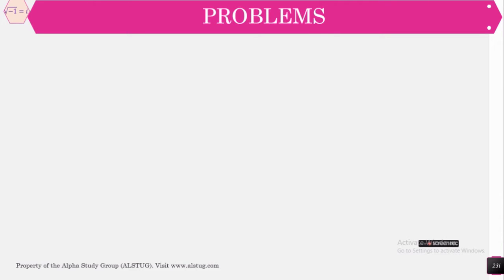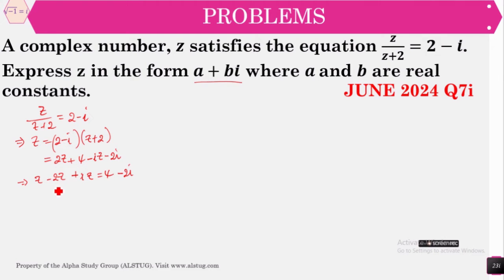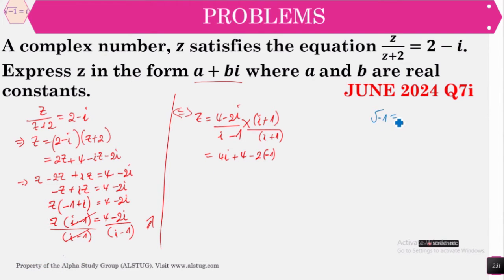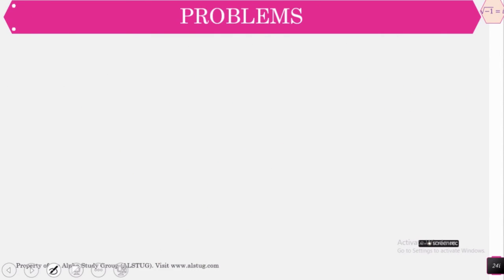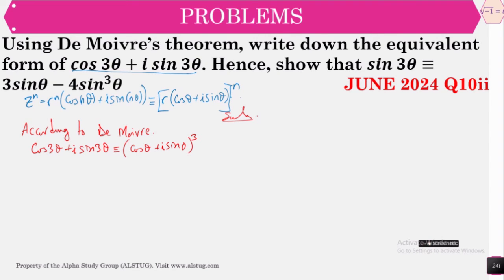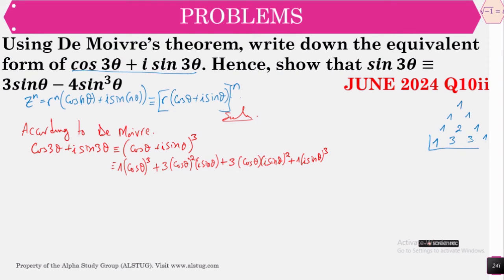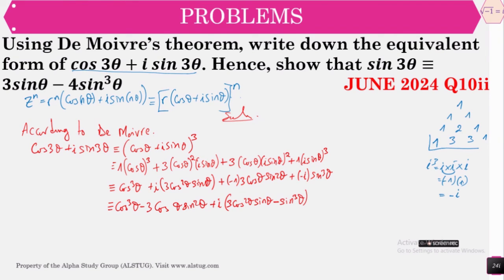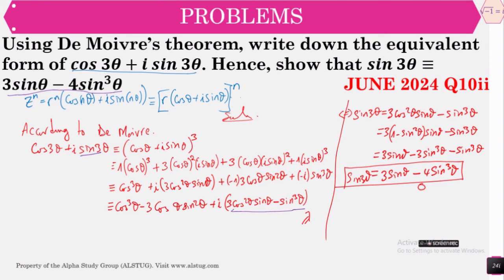PROBLEMS: Complex Numbers - June 2024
Here, we solve (with explanations) the question(s) of the Cameroon GCE Advanced Level concerning Complex Numbers. The questions answered are June 2024, questions 7 (i) and 10(ii).